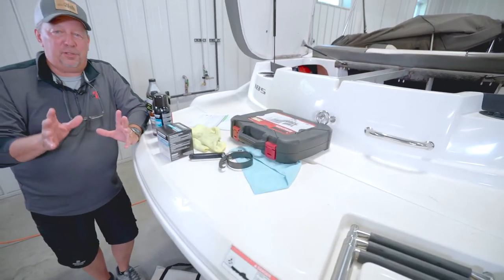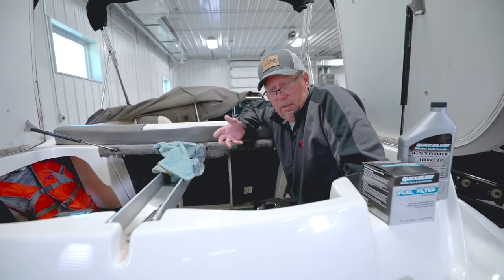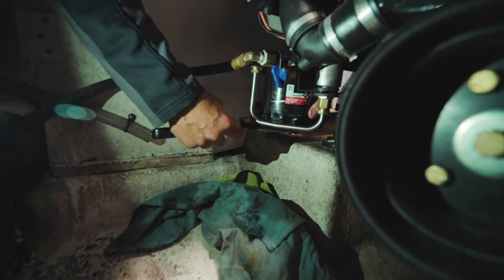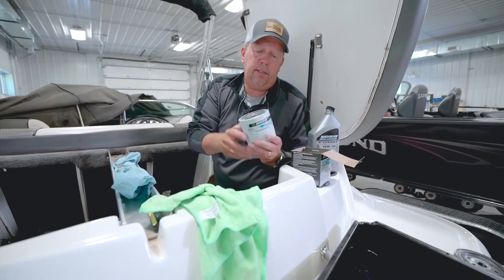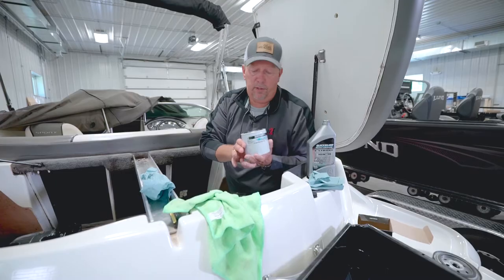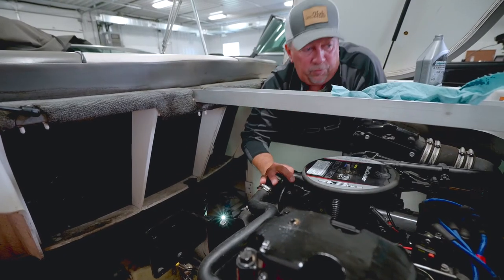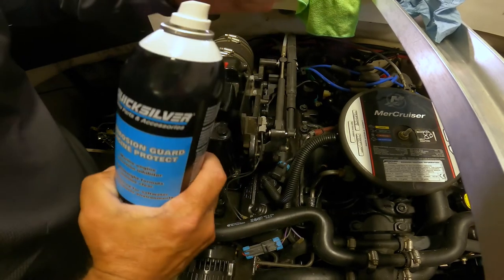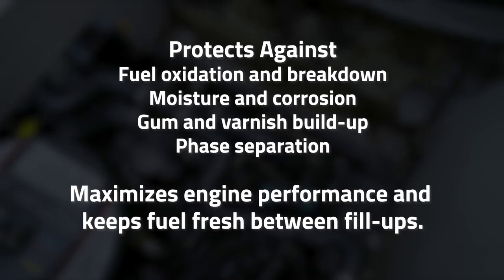How to Change a MerCruiser Fuel Filter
In this step-by-step how-to video, Scott Glorvigen of Wired2Fish demonstrates the simple process of changing the fuel filter in a MerCruiser® 4.3L V6 engine using a Quicksilver® fuel filter and a few basic tools.